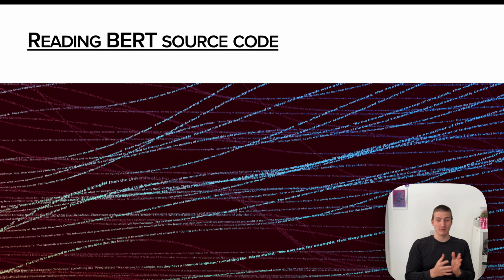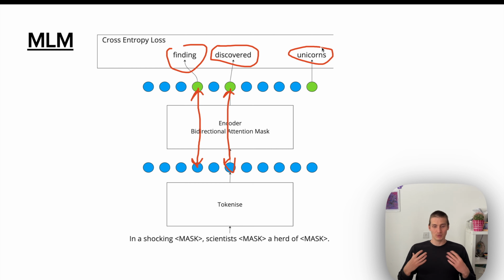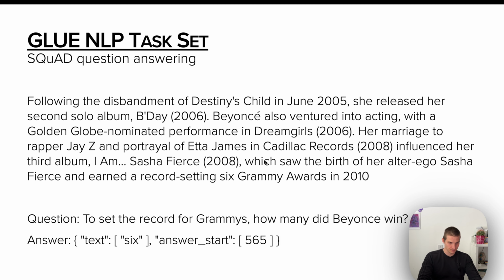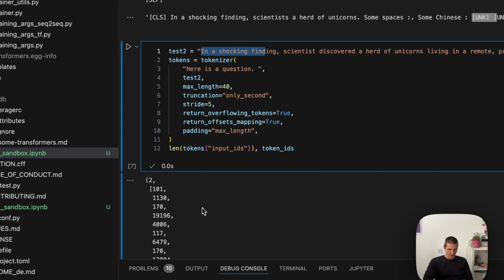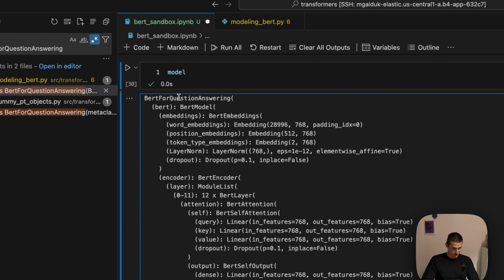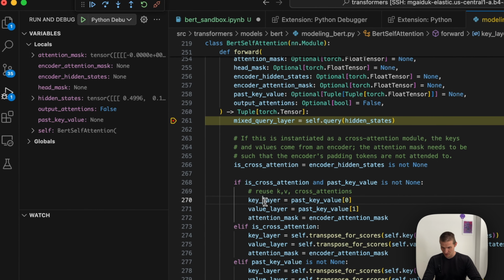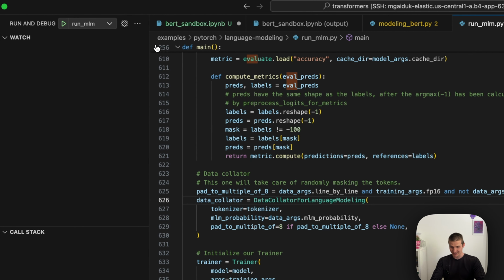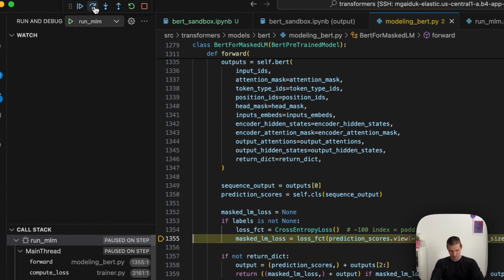Reading BERT source code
This video talks about BERT, second model in my "modern NLP" list, first one being GPT. By using bidirectional attention, it loses the ability to generate language, but become more useful in old-school task requiring regression or classification based on text: question answering, search, text classification etc.
The video explains main concepts of BERT, and shows an example implementation of BERT finetuning on question answering task. I also dive deep into BERT code itself - the PyTorch implementation from Huggingface team - reading inference code and MLM pretraining code.
- Transformers source code, Bert model (check out root of the repo for installation)

00:00 - Intro
03:22 - Intro to BERT
09:40 - Pretraining
18:51 - Finetuning
19:52 - GLUE NLP Task Set
25:42 - BERT For Question Answering
26:53 - Reading Finetuning Jupyter Notebook
45:00 - Reading BERT Inference Code
01:08:32 - Readine MLM Pretraining Code